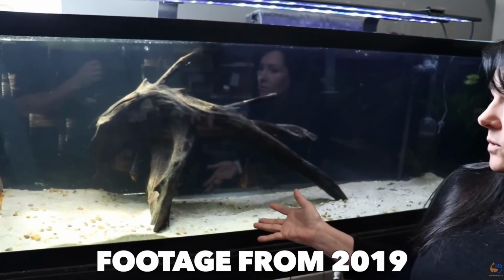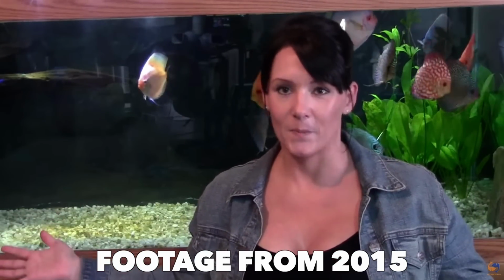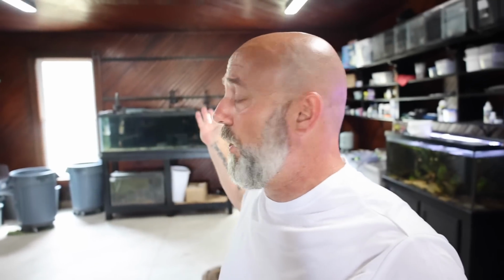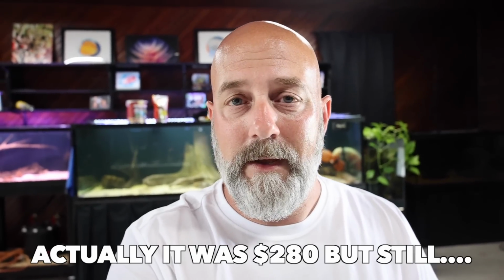Is It Smart To Buy Used Aquariums?